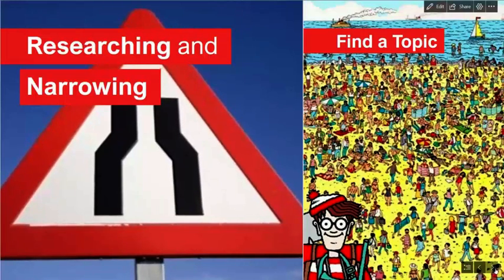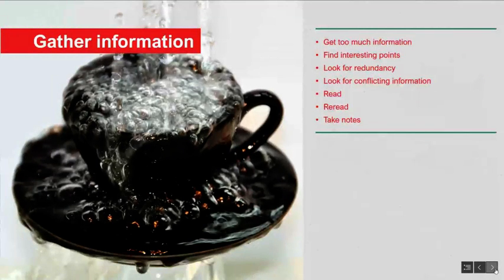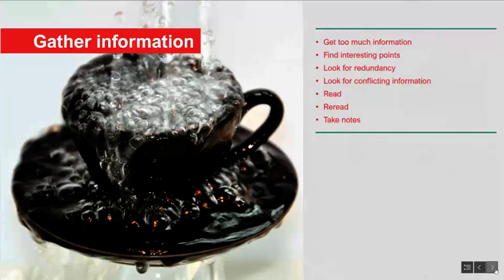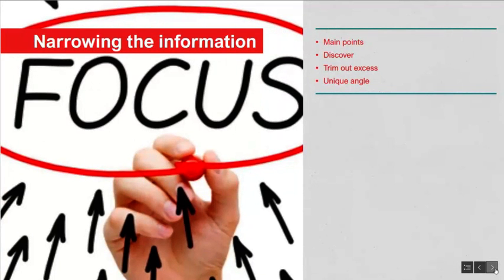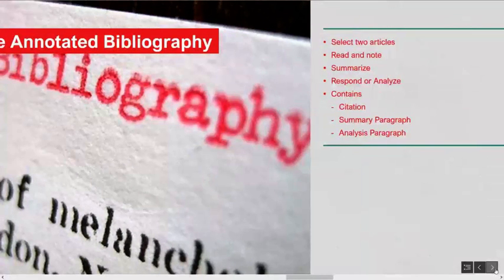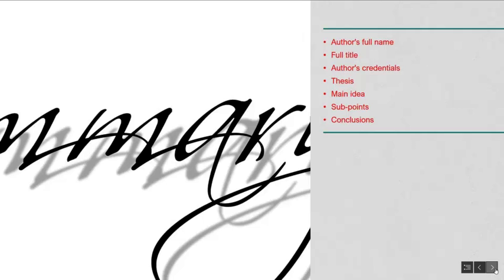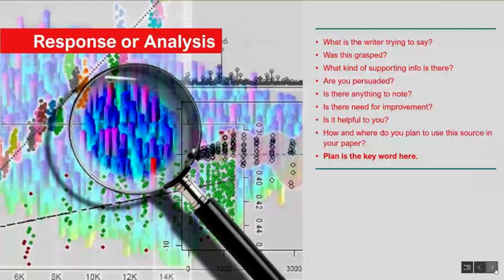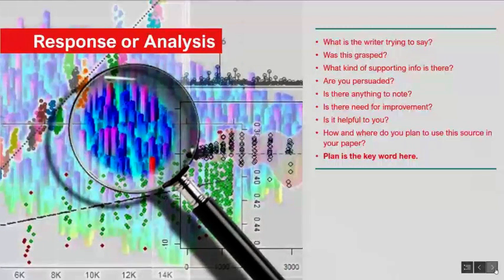Researching and Narrowing